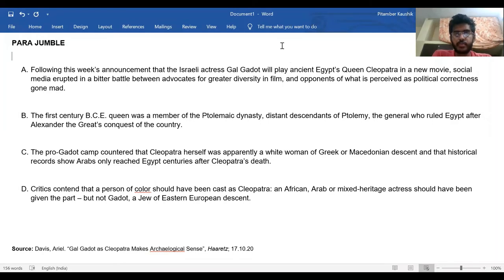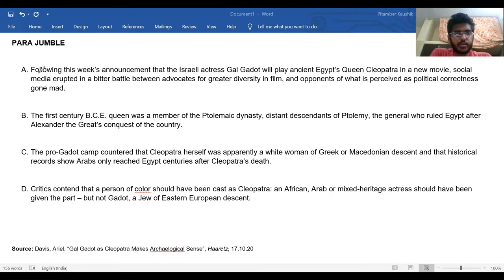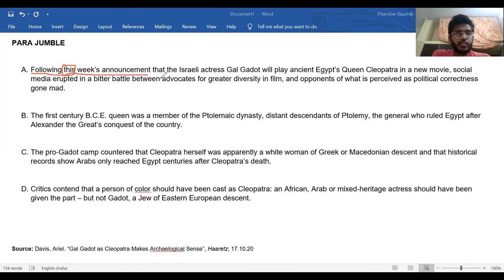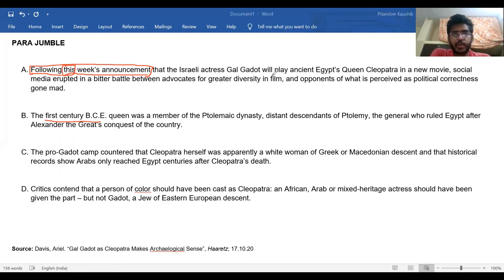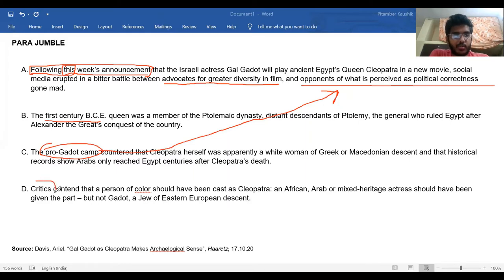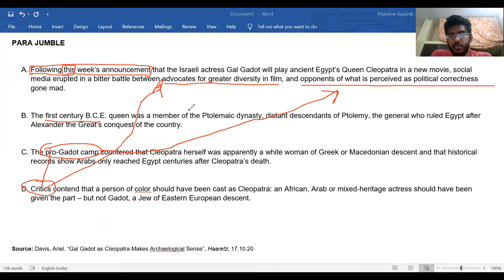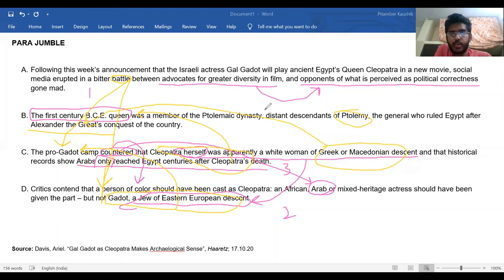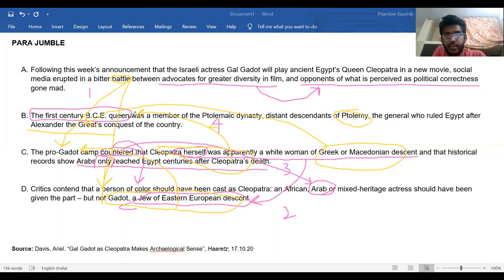Para Jumble 2 by CAT VA Topper | Verbal Reasoning Tips | Sentence Rearrangement simplified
Para Jumble Solving by CAT VA 99.91 Percentiler. Understand the process of solving Para Jumble questions. Learn how to solve Para Jumbles quickly and accurately.